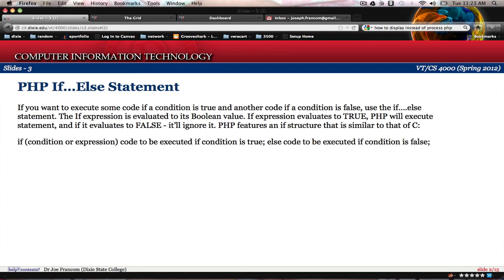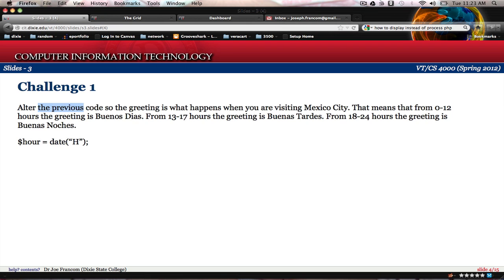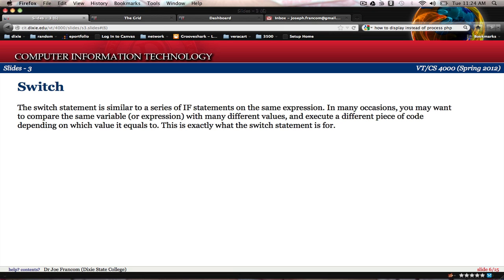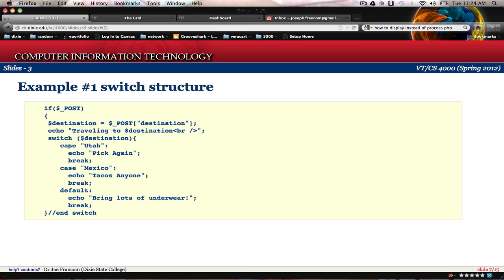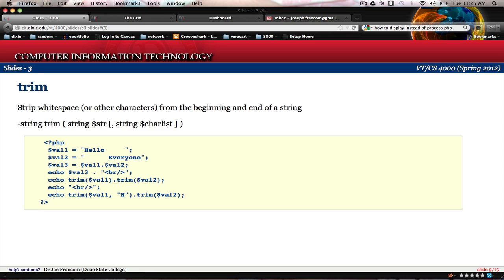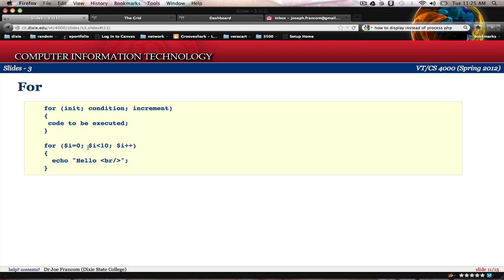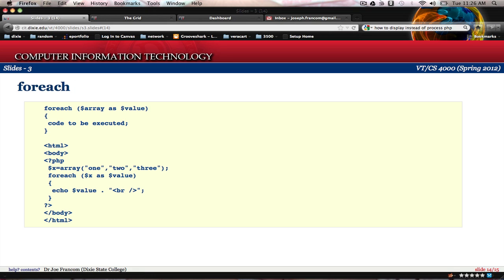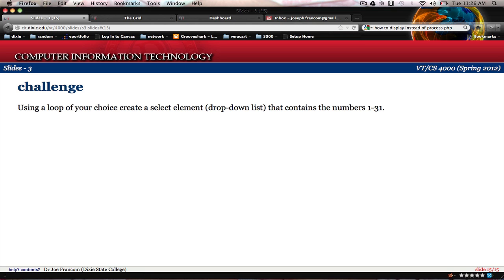vt4000_php_loops_ifs.screenflow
php loops and if statements